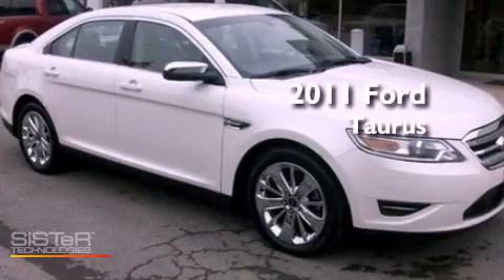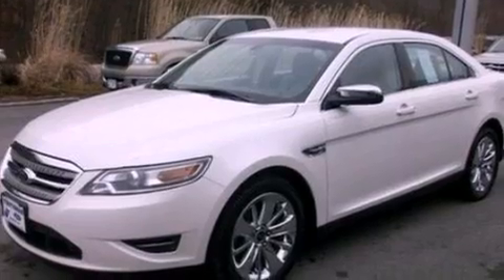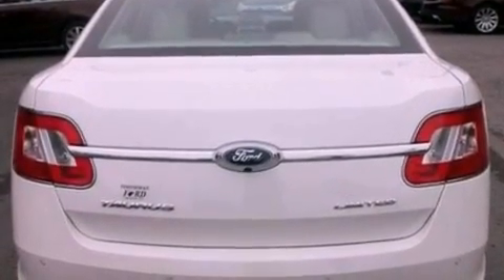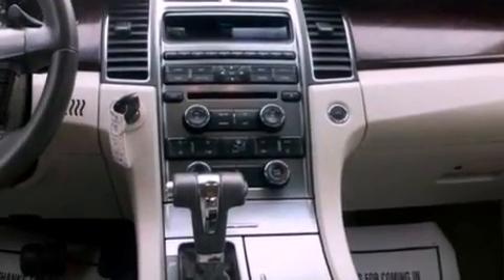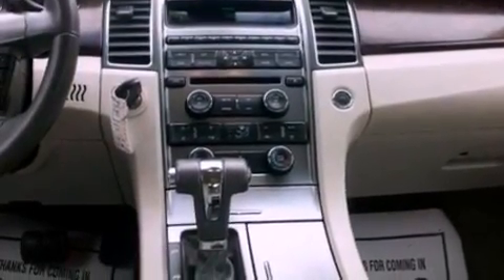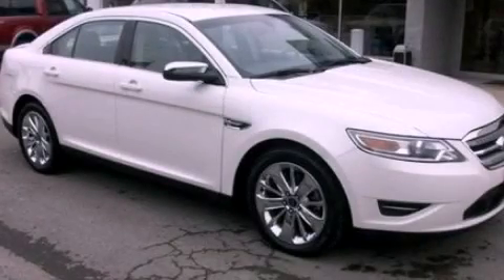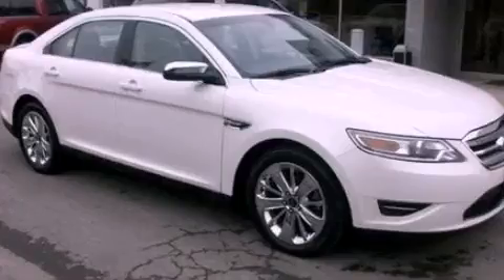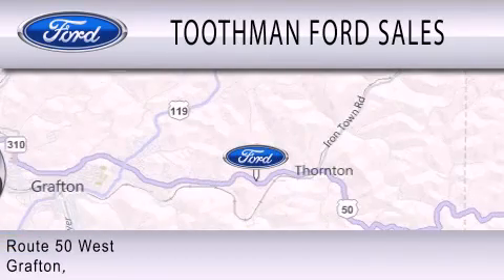2011 Ford Taurus Grafton WV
Year : 2011
 Make : Ford
 Model : Taurus
 Engine : 3.5L V6 24V MPFI DOHC
 Trans . : 6-SPEED AUTOMATIC
 Exterior : WHITE PLATINUM TRI-COAT METALLIC
 Miles : 29,885